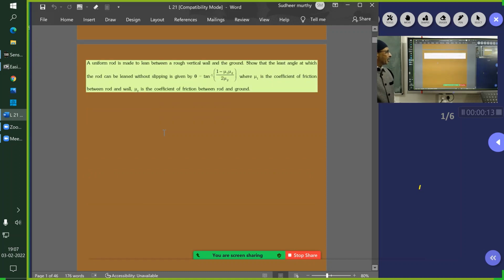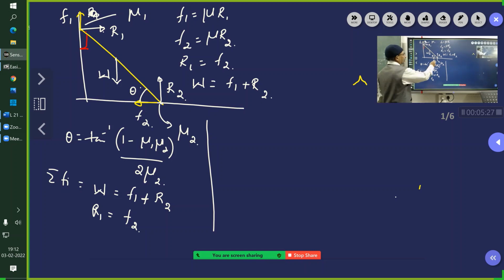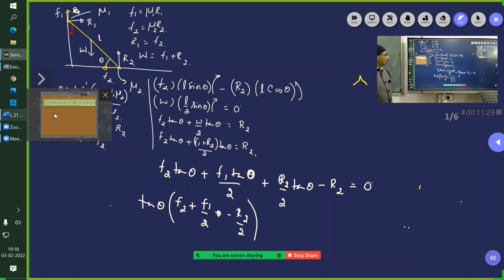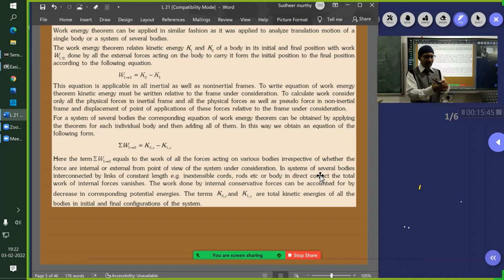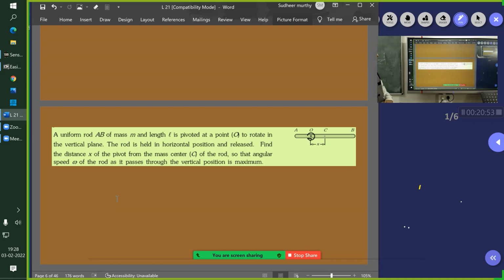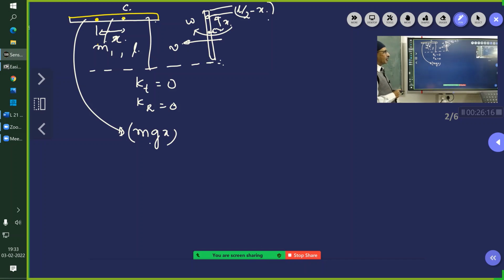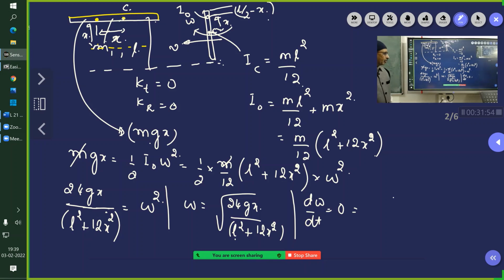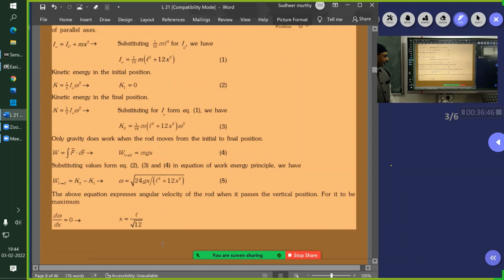L57 Work energy theorem for rotation |Conservation of mechanical energy | JEE Main Advanced | NEET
Thanks

Qualifications:
1986: B.E. (E& C) Karnataka University
1989: M.Tech. (CEDT), IISc, Bangalore
1990: PGDBA

Mission:
1. To integrate 'teaching, learning, coaching training & mentoring' happen effectively and efficiently, for a select set of IX, X, XI, XII, PU students, who aspire to be achievers in the competitive examinations like KVPY, NEET, JEE-Mains, JEE-Advanced & CET.

2. To initiate a process to provide fruitful online cum offline curriculum, designed and executed by me, Prof. Sudheer Murthy, to ensure efficient and effective conversion of the available time into knowledge and skills, that are necessary to excel in competitive examinations like JEE-Mains, JEE-Advanced, NEET, CET and the Boards.

3. To assimilate, build and use appropriate learning supports.
Objectives:

1. To develop and enhance the necessary Cognitive and Non-Cognitive skills in the students to excel in all formats of science examinations.

2. Adopt student-centred learning methodology in the regular curriculum.

3. To enable students to create more knowledge and skills.

4. To coach and train students, to assimilate and format information, so that it can be easily converted to knowledge, with appropriate efforts.

5. To enable students of XI/XII (PU I & II) to confidently solve various types of questions that appear in exams like NEET, JEE-Main, JEE-Advanced & CET.

6. To inculcate qualities that make them worthy citizens of India, who will constantly endure excelling scientifically.

                             Experience & achievements of Prof. Sudheer Murthy:
1986 – 1990: Assistant Manager at Integrated Process Automation, Bangalore

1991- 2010: Assistant Professor, Dept. of E&C, BVB College of Engineering and Technology, Hubli

2004: Established FEAT Educational Services (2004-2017), a franchisee of BASE Bangalore.       Primarily conducted Foundation courses in Science and Mathematics for Std. VIII, IX & X.

2008: Students of Hubli-Dharwad were coached and trained by experts from Bangalore (exclusively for students of FEAT Educational Services) using state of the art Technology during 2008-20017)

2010 – 2015: Partnered Chinmaya school & college. Chinmaya college declared best college in north Karnataka.

2015: Established Jnanada Integrated PU Science College, Hubli

2017: Established BASE PU College, Hubli.

2021: Established Online and offline educational institute FeatInEdu with state of the art technology. I am currently engaged in conducting Online classes. I have my own YouTube channel ‘FeatInEdu’.  Free lessons in Physics for PU students.

30 years in teaching/coaching/training/Academic administration.